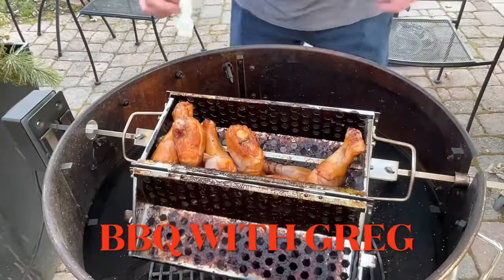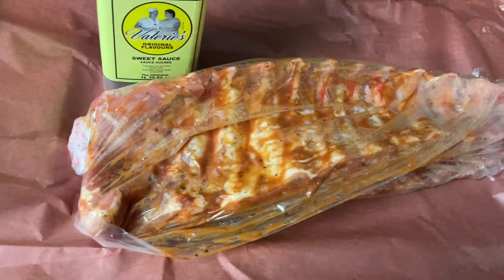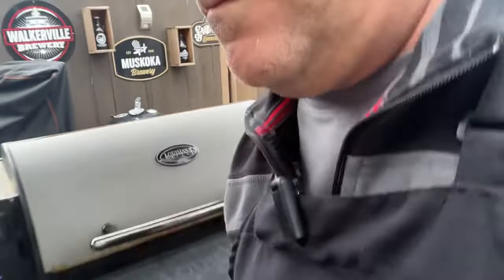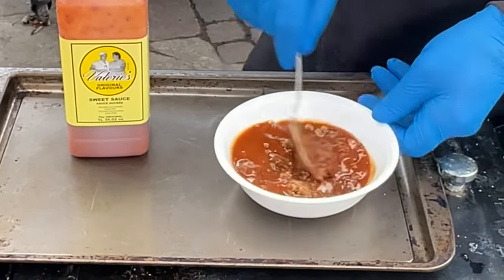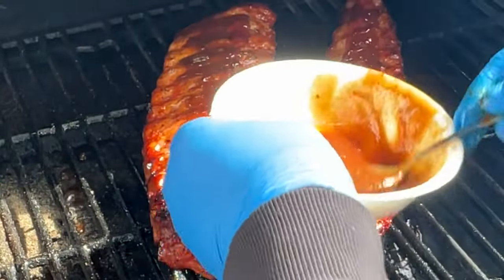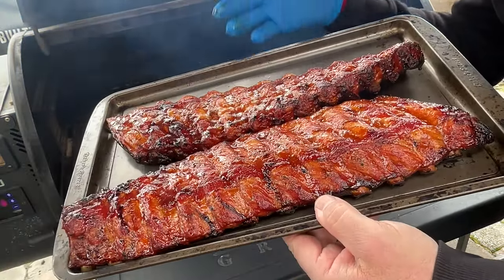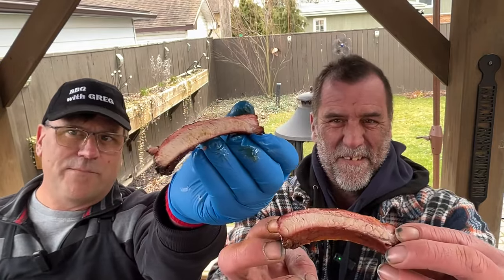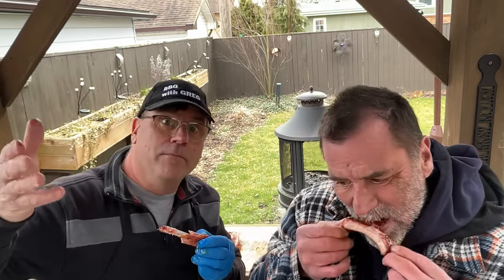Perfectly Smoked Pork Back Ribs on the Louisiana Grills Pellet Grill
Indulge in the mouthwatering aroma and flavors of perfectly smoked pork back ribs, expertly prepared on the Louisiana Grills Pellet Grill. This simple yet incredibly flavorful recipe features succulent pork back ribs seasoned with a balanced blend of spices, then smoked for 3 hours without wrapping. The result? Tender, juicy ribs with a beautifully caramelized exterior and a rich, smoky flavor that will leave your taste buds craving more. Whether you're a seasoned pitmaster or a novice griller, this recipe is sure to impress and delight your family and friends at your next backyard barbecue. It's time to fire up the grill, savor the tantalizing scent of hickory or mesquite smoke, and indulge in the irresistible pleasure of perfectly cooked pork back ribs.

2 Pack BBQ grill Brush